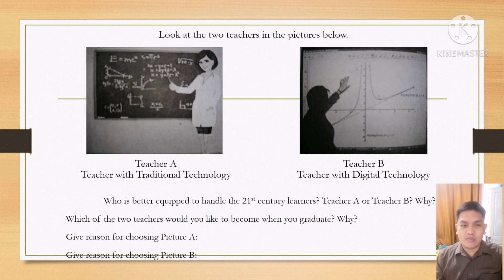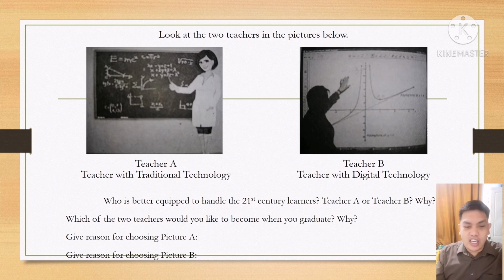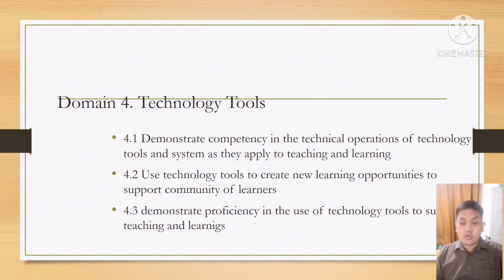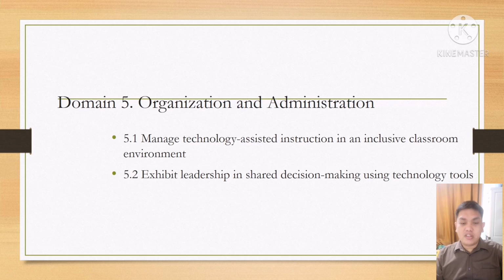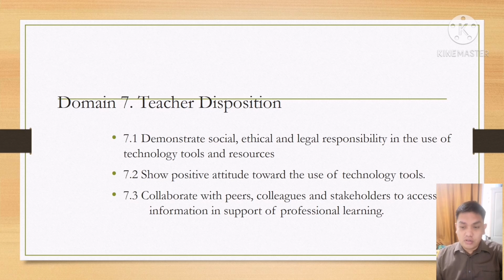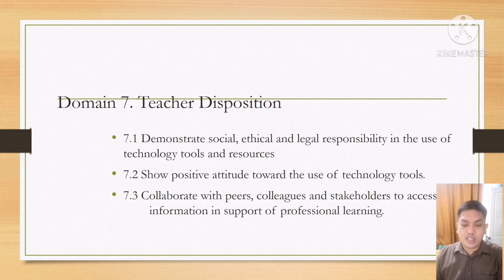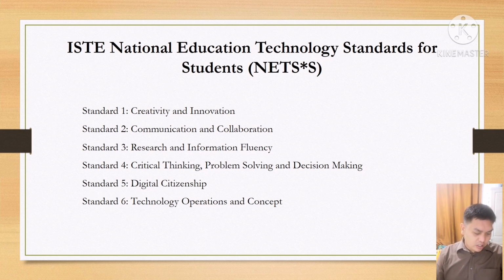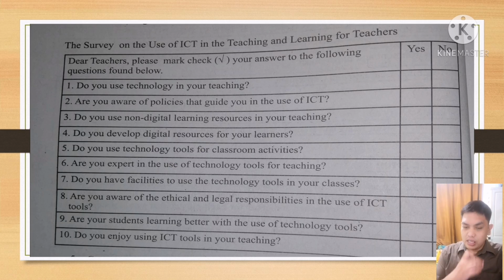module 1, lesson 1 fnl